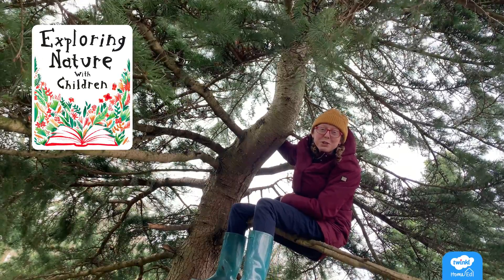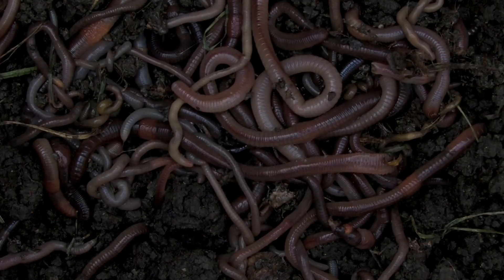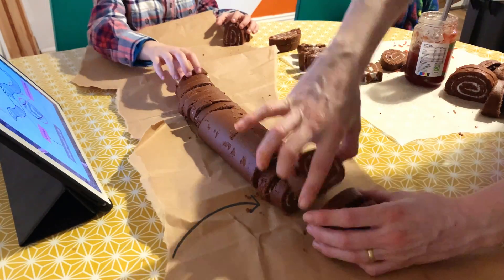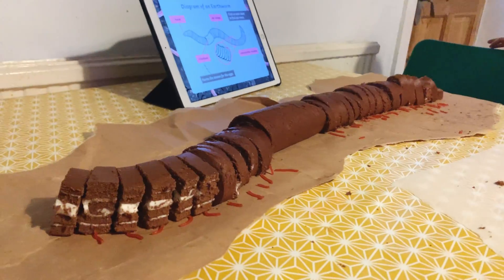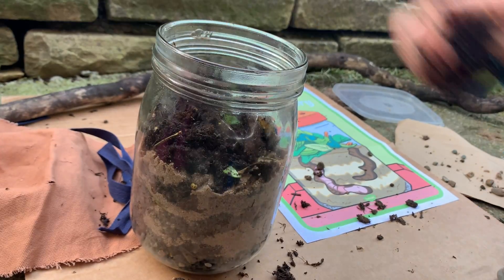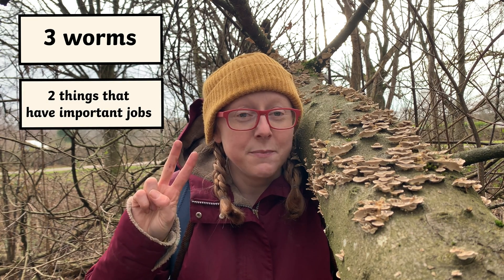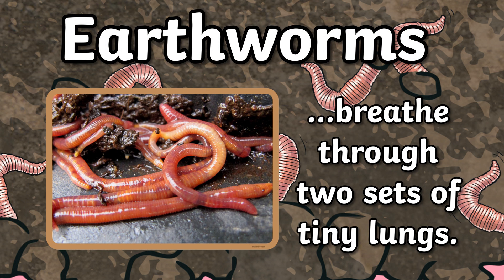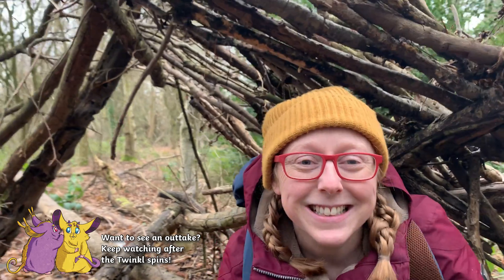Earthworm Week: A Home Education Nature Workshop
Come and explore nature with us - we'll guide you through activities step by step in this online lesson for home educating and homeschooling families using the Exploring Nature with Children curriculum. This week we’ve got some brilliant ideas and activities for Earthworm Week.

Discussion Question:
Why are earthworms important?

Can you find?
3 worms
2 plants or animals that have important jobs
Tell 1 person how important they are and why

Don’t forget to share what you got up to in our vibrant online community for home educating and home school families.